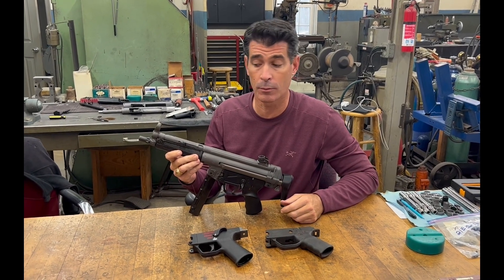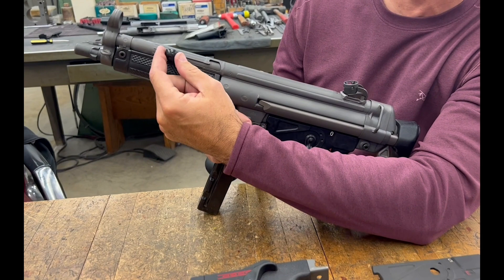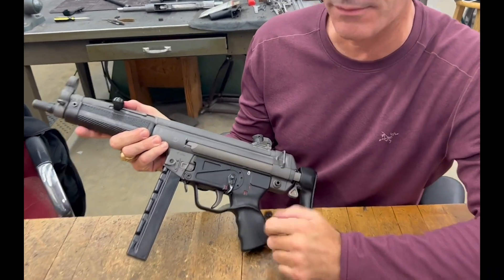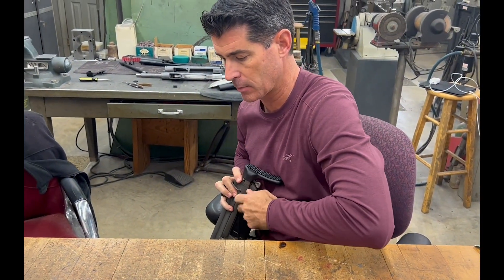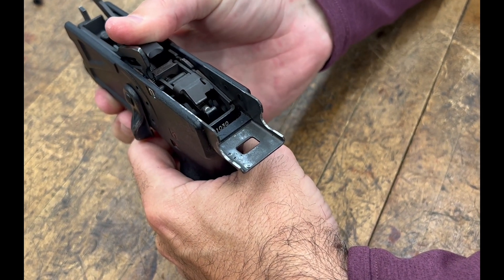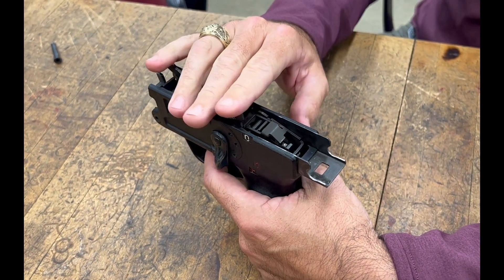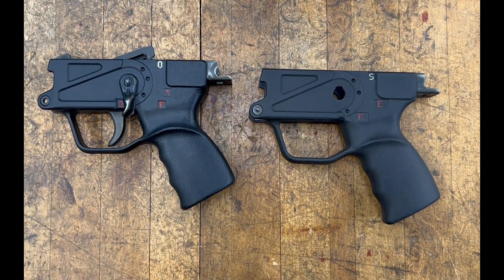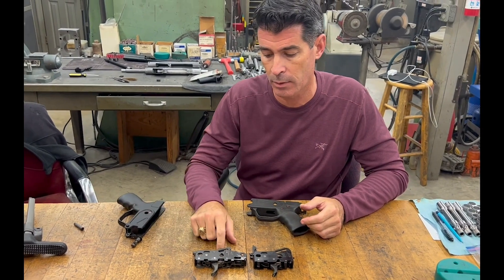Early MP5 Burst Trigger Group Target of Opportunity Video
In this video, I showcase an early MP5 build done by Mike at TSC Machine, with a rare, early MP5 Burst Trigger Group.
Thanks to Mike, James, and Suds allowing me to present this video.